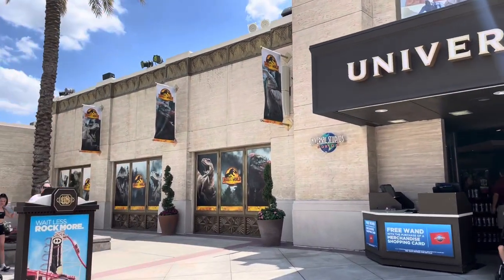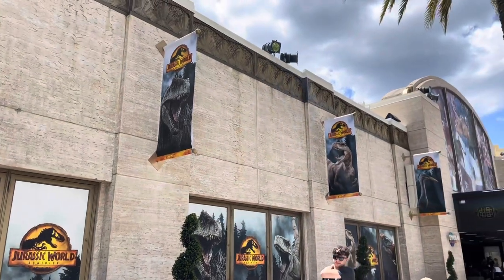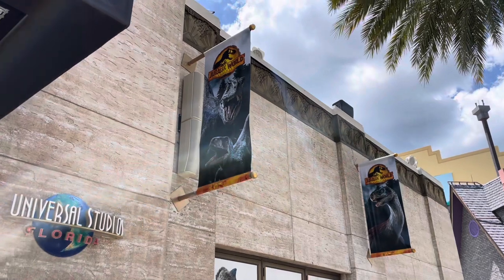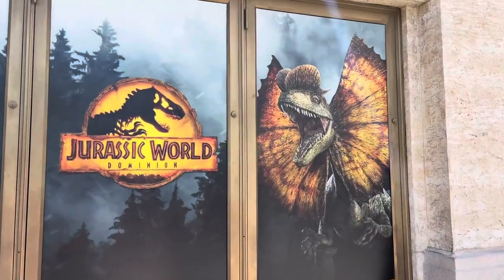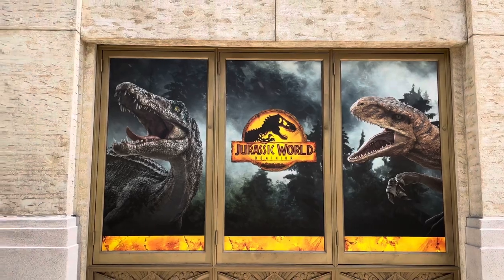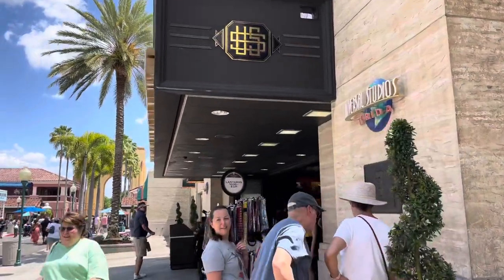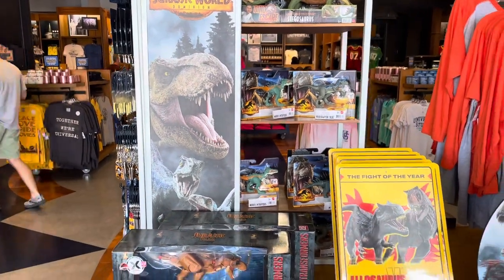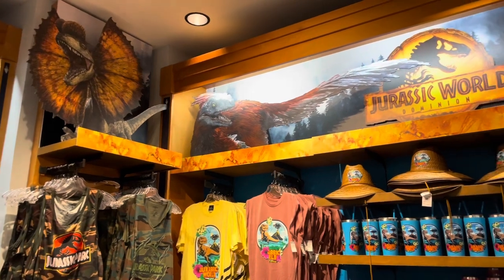Jurassic World: Dominion Takes Over the Universal Studios Store at Universal Studios Florida